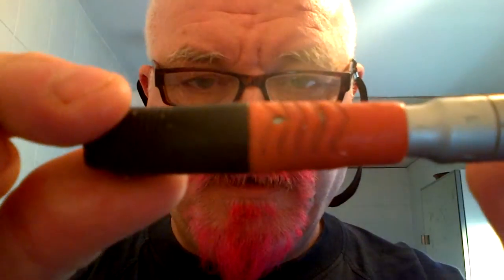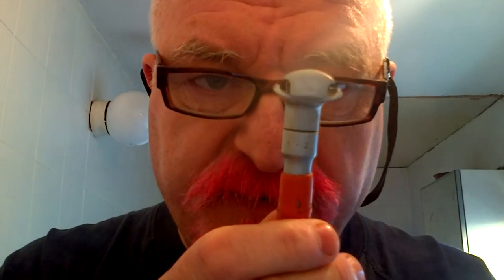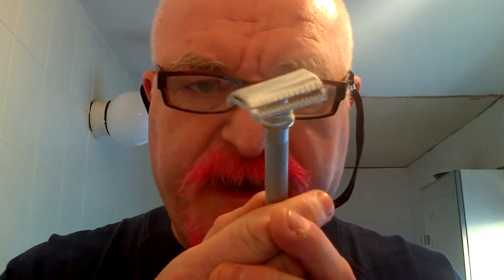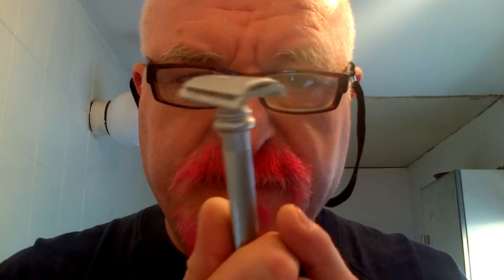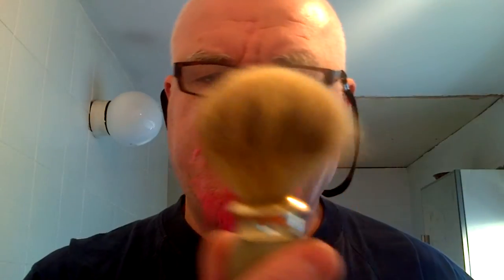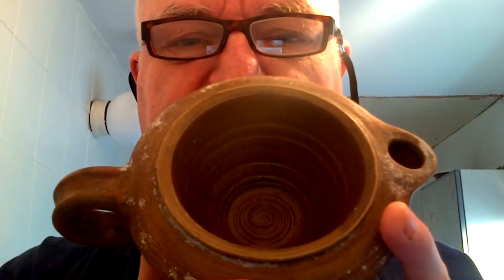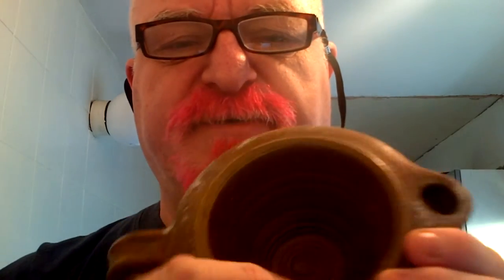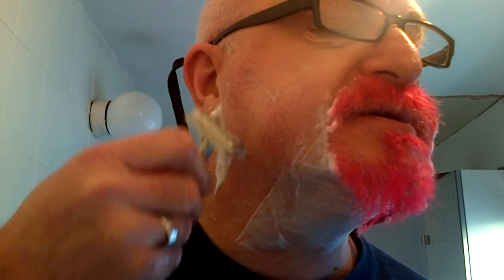The BiG Shave Thursday 13th December Cheapo BiG Shave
Back to basics explaining how to get started in real shaving without breaking the bank all for under twenty pounds, sorry I havent been on for a whole month, pressures of work and caring duties, the pink beard has raised £400 for Breakthrough Breast Cancer Charity so thanks to everyone who contributed to my Pink Bearded Strategy